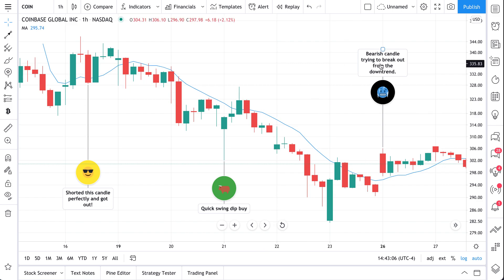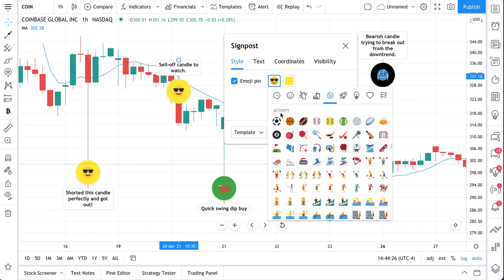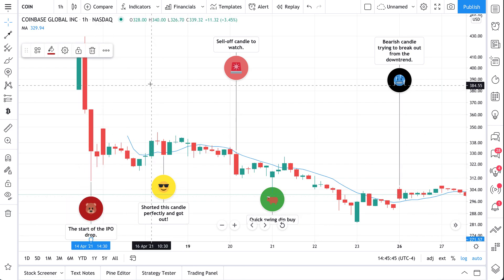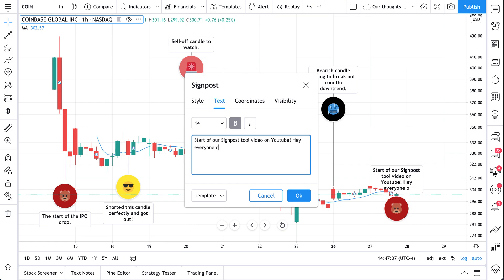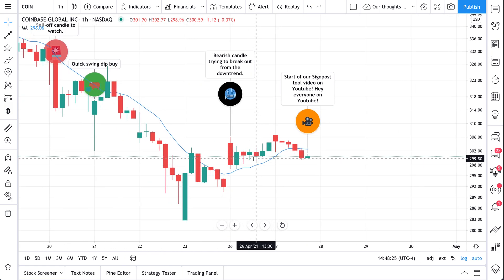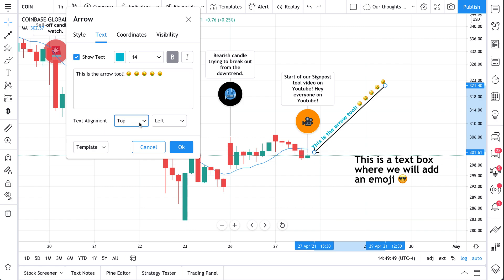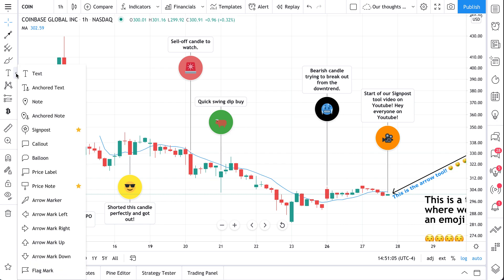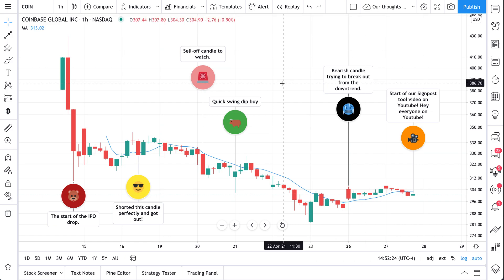How to Access Emojis on TradingView: Tutorial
Emojis will give your readers another way to engage with your work. Emojis are recognized globally and can help others better understand how you're thinking or feeling. They can also be used as quick reminders or notes.

That's why we made this video! We want to show you how to add emojis to your chart. Yes, we're aware we just made 10 minute video about emojis, but you have to try it! It's fast and fun:

1. Copy and paste an emoji directly into the text box tool like this 👋. If you need help finding an emoji to copy and paste, there are several websites that make this easy to do. You can add emojis to any text box or drawing tool that supports text.

2. The second method is to use the Signpost tool. The Signpost tool is located in the Annotation Tools menu on the left-side of the chart. Select the Signpost, place it on the chart, and then open its settings to add an emoji. The Signpost tool can be used to leave detailed notes at specific price levels. It is easy to use, fully customizable, and it can be dragged to any point on your chart.